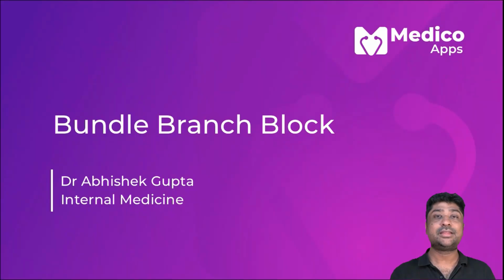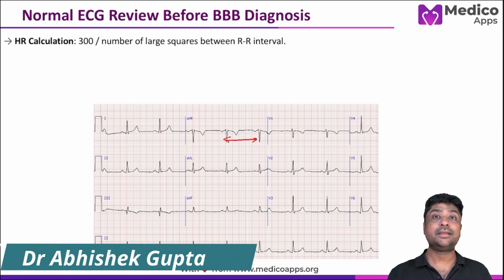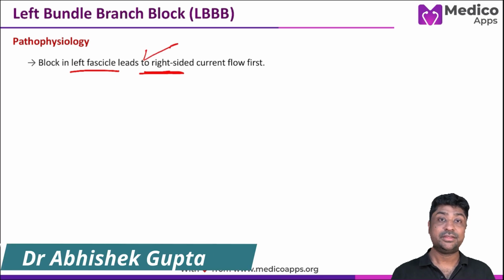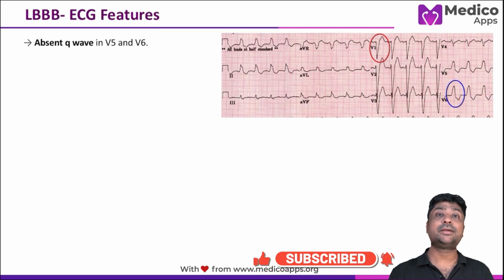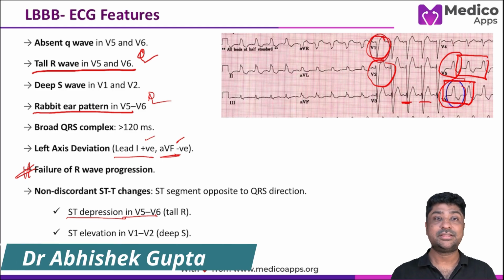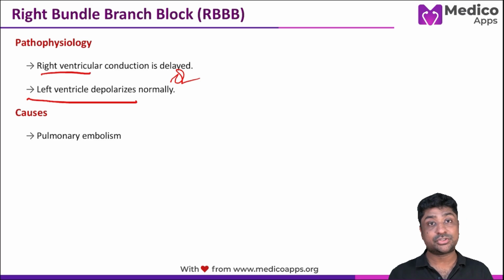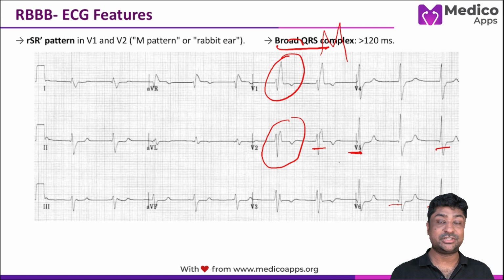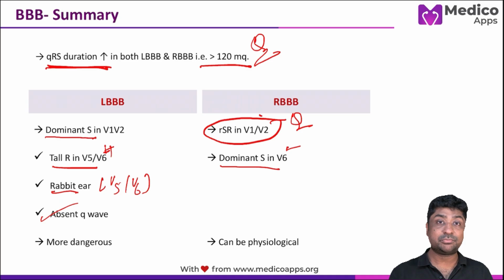Master Bundle Branch Block in 15 Minutes | LBBB vs RBBB ECG | INICET/NEET PG Prep|Dr. Abhishek Gupta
🫀 Bundle Branch Block Complete Lecture | LBBB & RBBB ECG Interpretation

Join Dr. Abhishek Gupta (Internal Medicine) for a comprehensive lecture on Bundle Branch Blocks covering:

📌 Topics Covered:
✓ Normal ECG Review & BBB Overview
✓ Left Bundle Branch Block (LBBB) - Pathophysiology, Causes & ECG Features
✓ Right Bundle Branch Block (RBBB) - Pathophysiology, Causes & ECG Features
✓ Clinical Importance & Diagnostic Criteria
✓ Sgarbossa Criteria for MI diagnosis in LBBB
✓ Key differences between LBBB & RBBB

🎯 Perfect for:
- INICET Preparation
- NEET PG Exam Prep
- Quick Revision

⏱️ Timestamps:
00:00 - Introduction
00:33 - BBB Overview
01:59 - Normal ECG Review
03:53 - LBBB Pathophysiology
06:04 - LBBB ECG Features
08:50 - LBBB Clinical Importance
10:14 - RBBB Pathophysiology & Causes
11:30 - RBBB ECG Features
13:21 - BBB Summary

👨‍⚕️ Instructor: Dr. Abhishek Gupta, Internal Medicine

💬 Drop your questions in comments
👍 Like if this helped your preparation